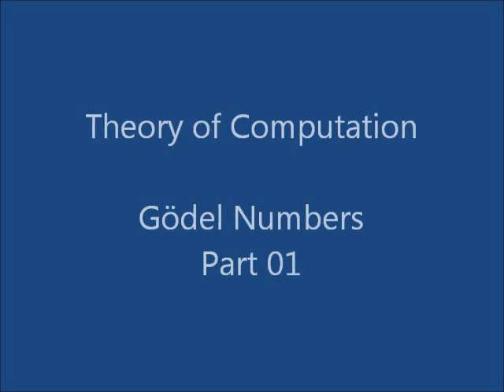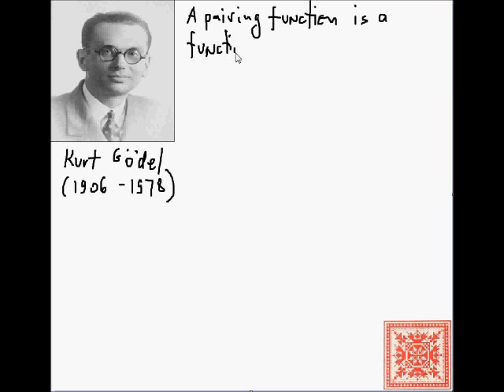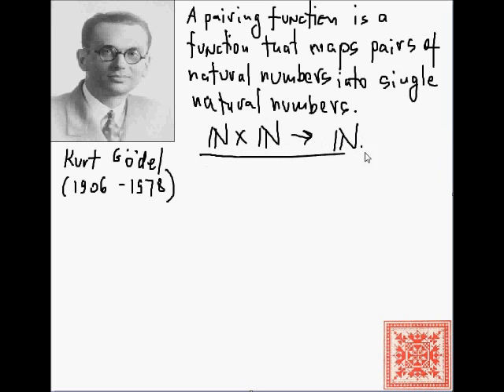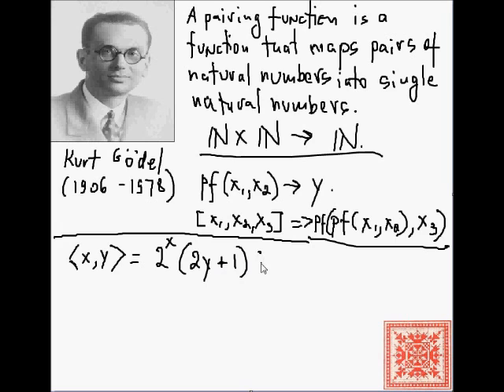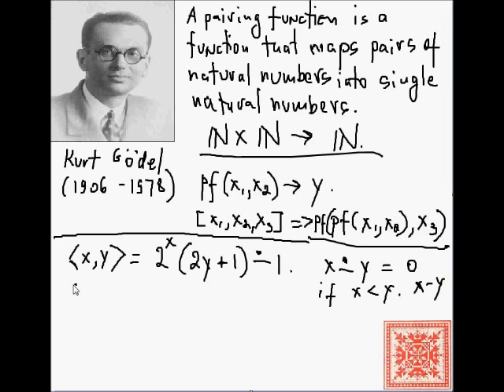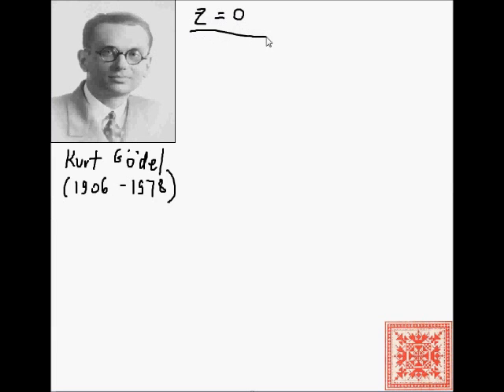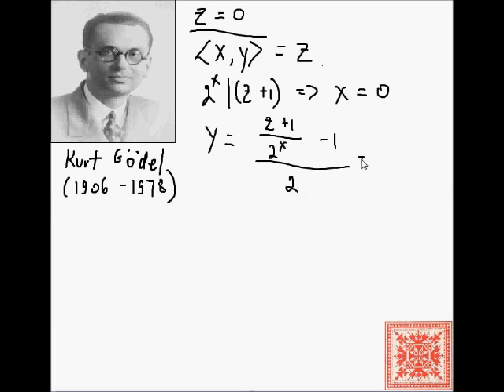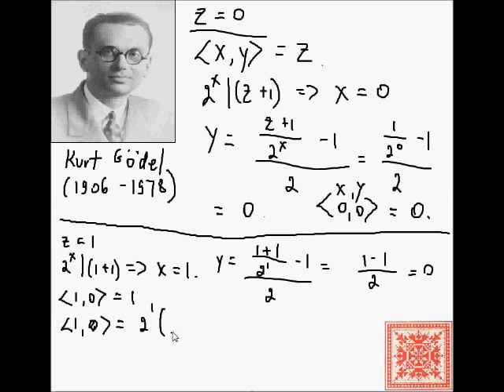Theory of Computation: Gӧdel Numbers (Part 01)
1) Pairing Functions
2) An example of a pairing function
4) Video Narration: Vladimir Kulyukin